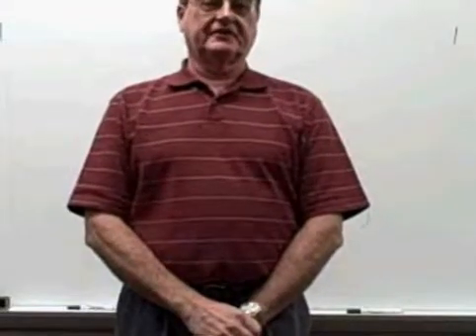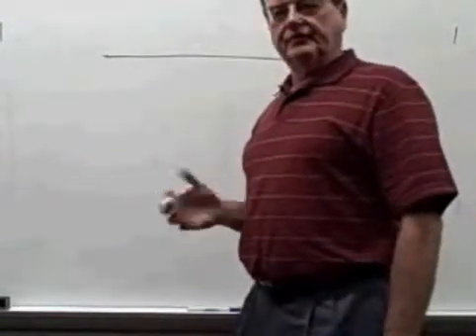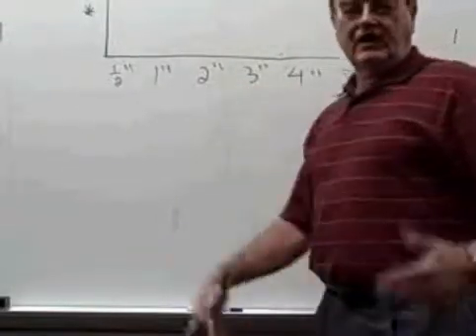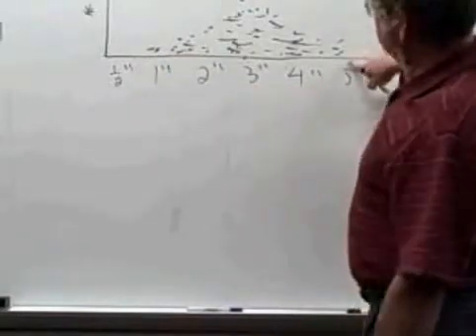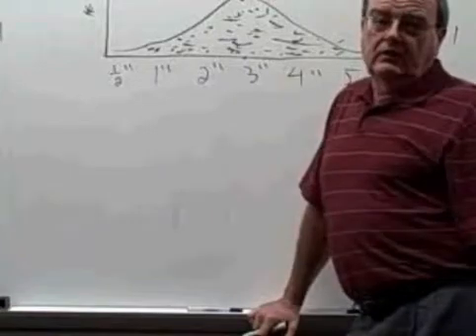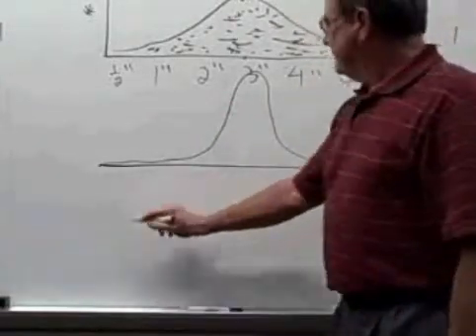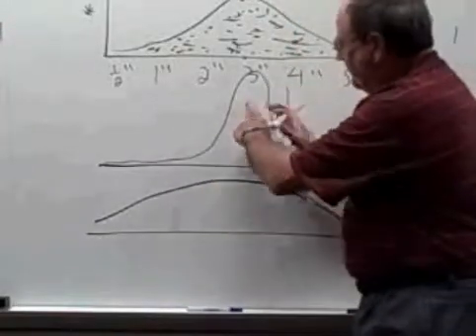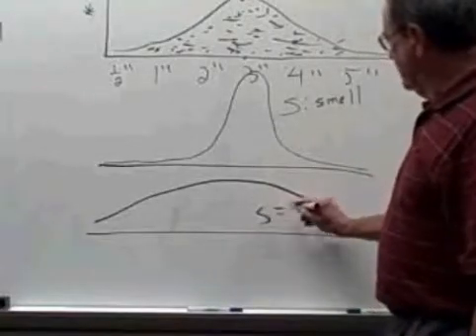grass: normal distribution